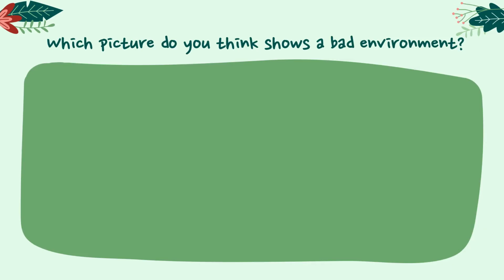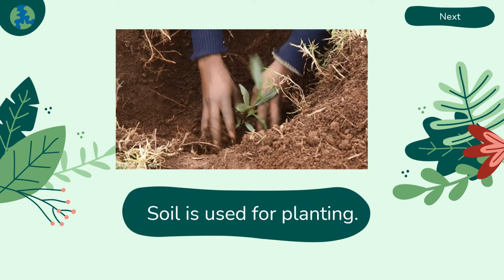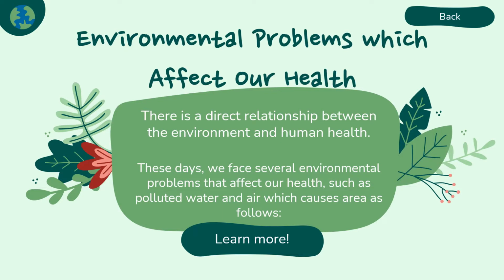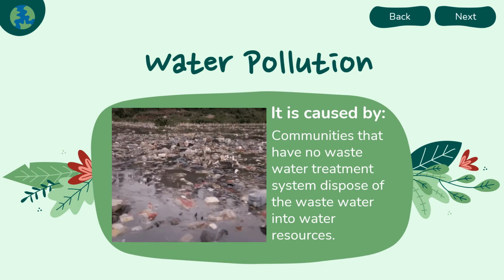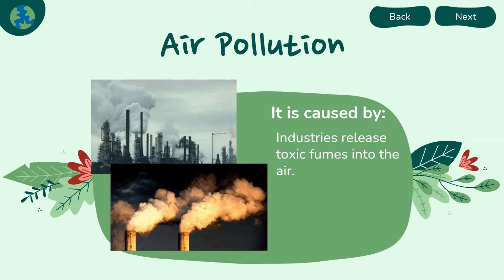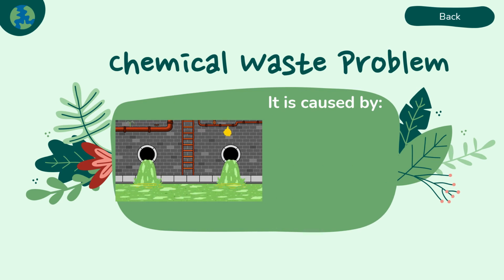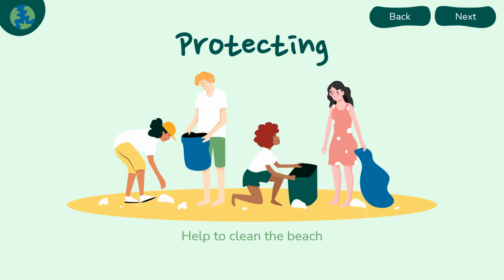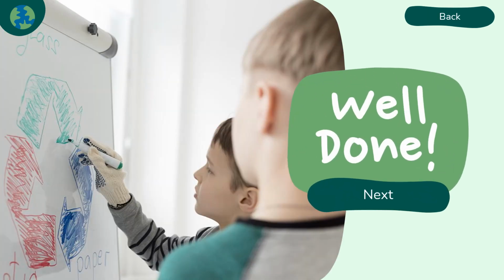Health Grade 4 "Surrounding Environment" Teacher Jj